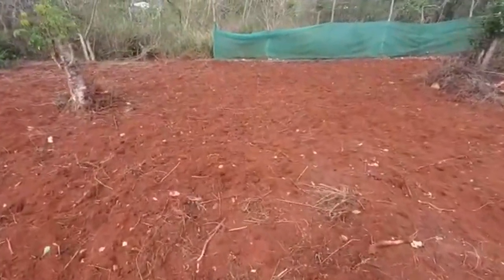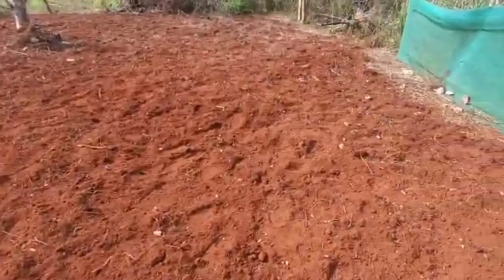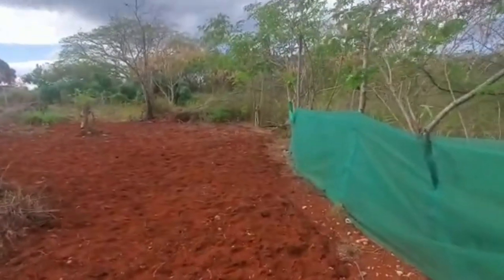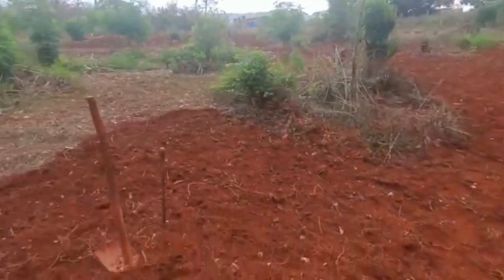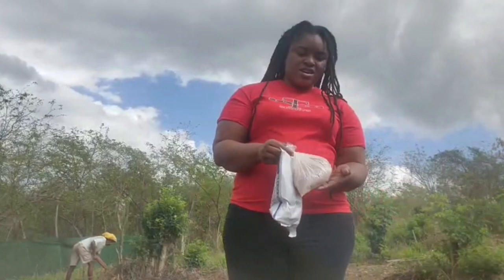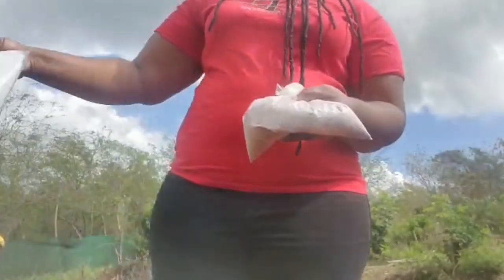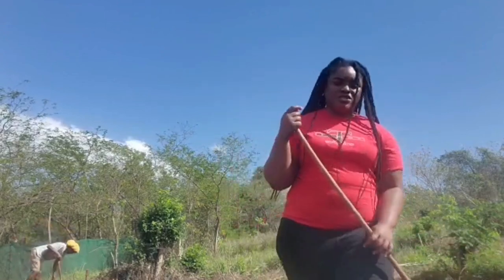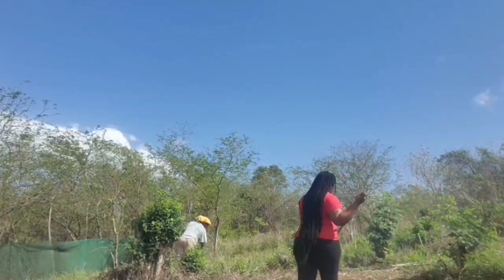YOUNG JAMAICAN FEMALE FARMER / SOWING CARROTS ON THE FARM// FARM LIFE IN JAMAICA ❤🇯🇲🙏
Welcome to my farm life in Jamaica, I am a young female farmer in the parish of St.Elizabeth in Jamaica, St.Elizabeth is considered the bread basket of Jamaica, so its in me as a young lady from the Parish. I had to be a farmer.
hope you enjoy today video We sew carrots seeds today on the farm.